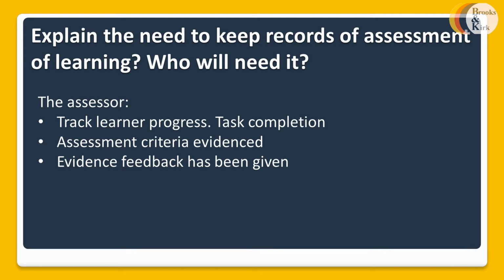record keeping who will need it